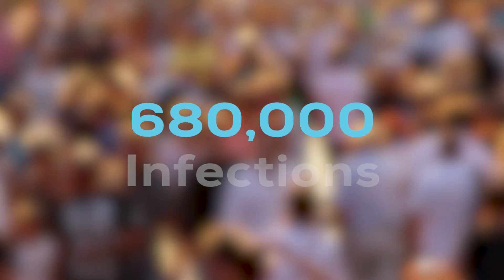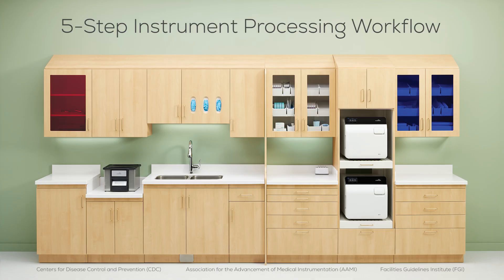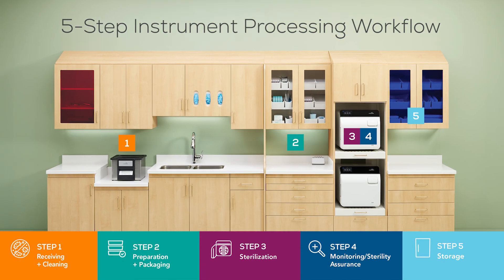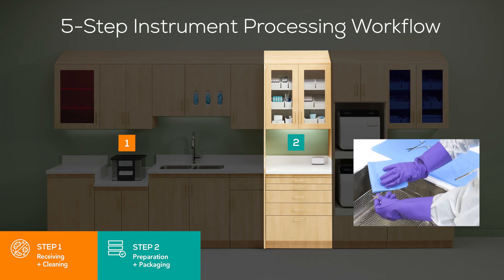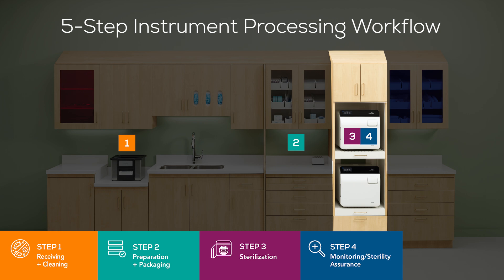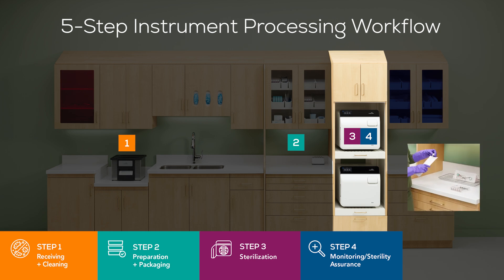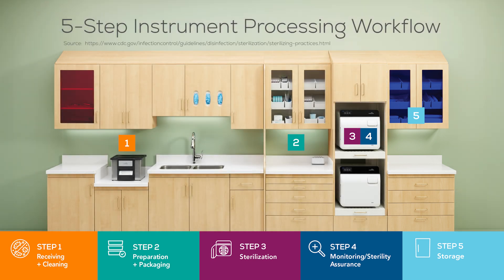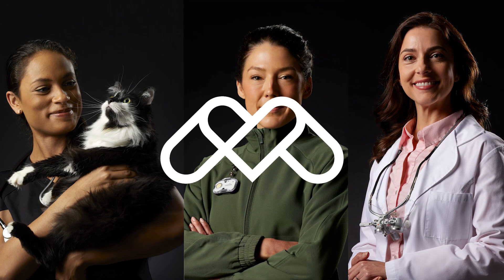5 Steps to Avoiding Cross Contamination in Your IP Workflow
As the number of outpatient clinics increase, instrument processing becomes a greater challenge. We can help.